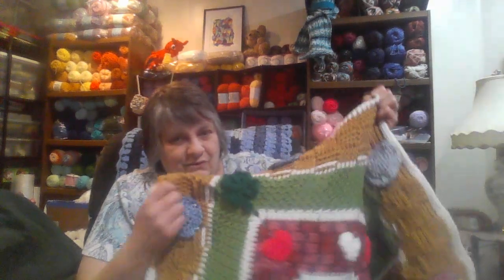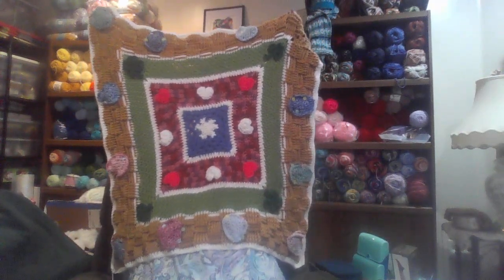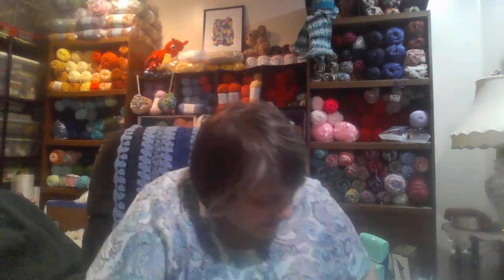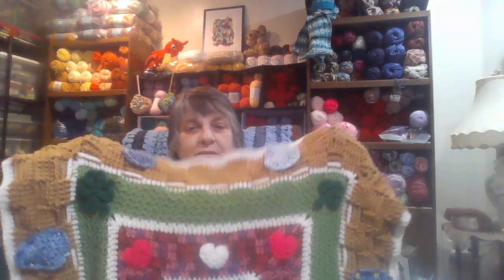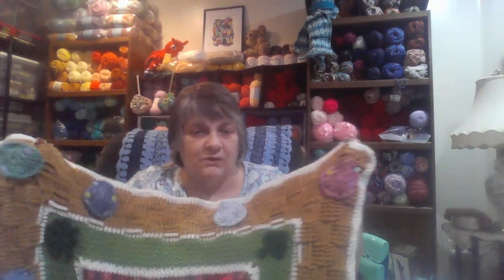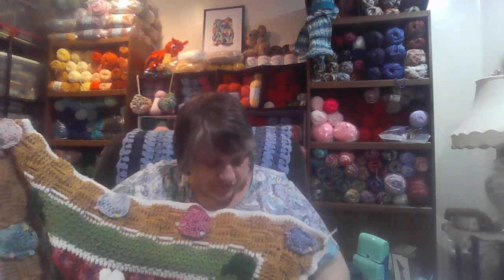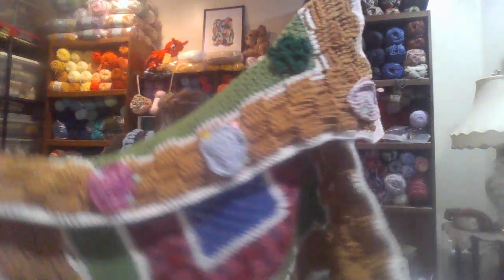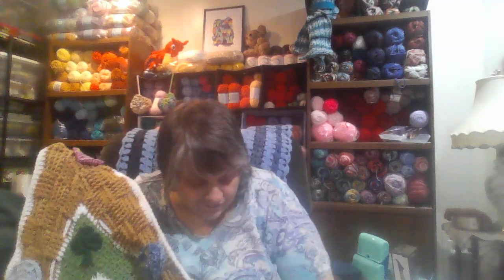WIP Wednesday No WIPS are Done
Today I have no WIPS finished or started because I have been working a lot of overtime. I show you instead a sneak peak of our April Calendar Blanket that we will be doing this coming Friday.